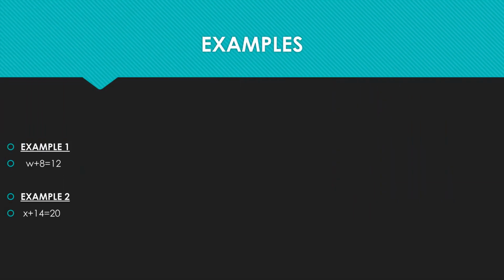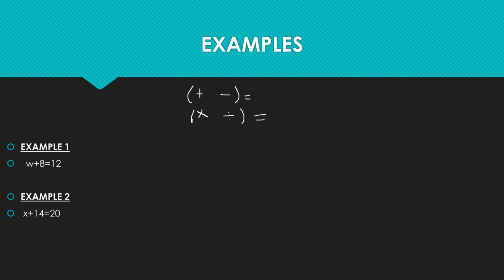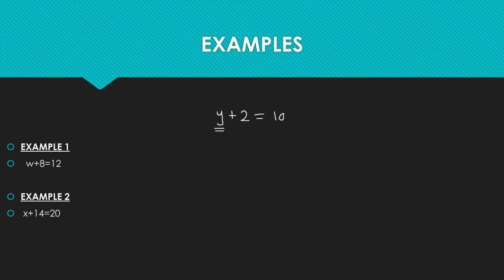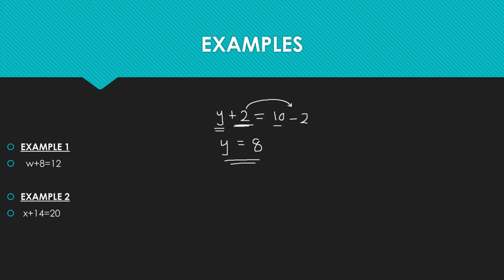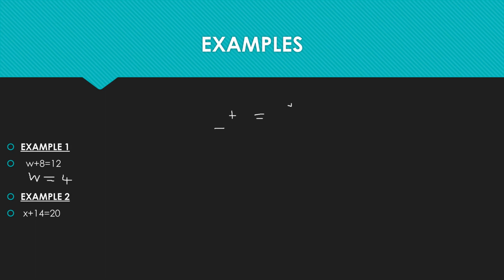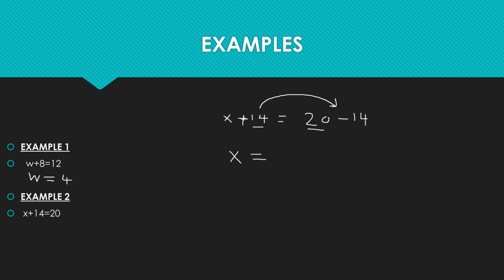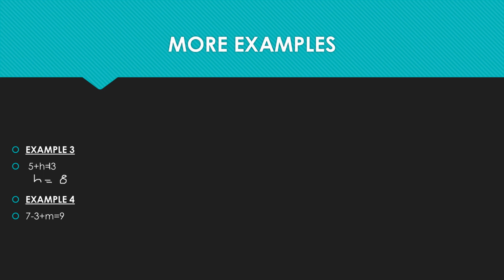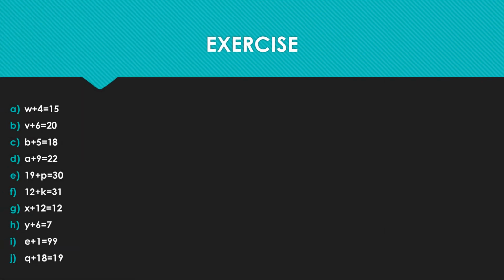ALGEBRA.finding the value of the unknown.STD 5